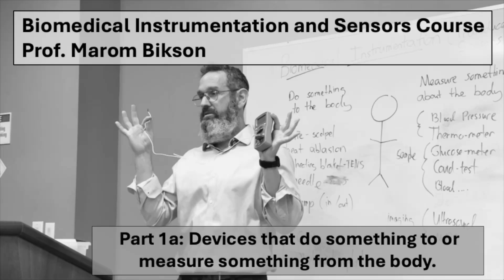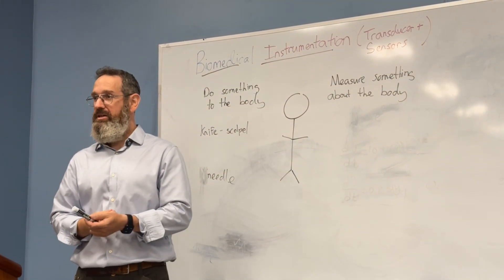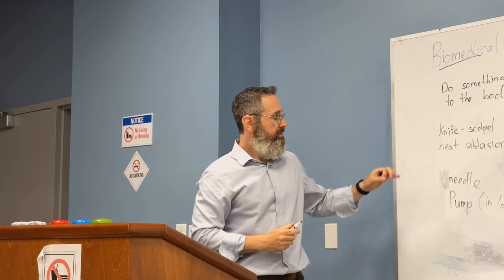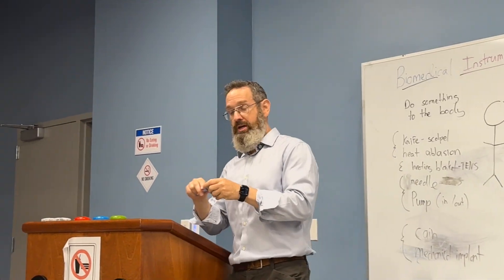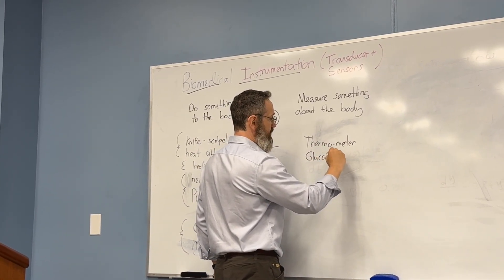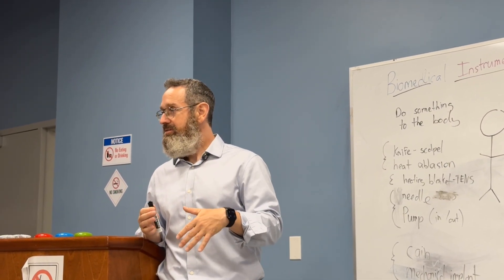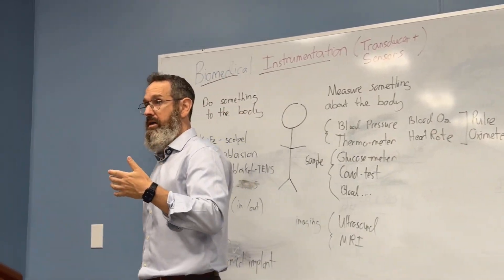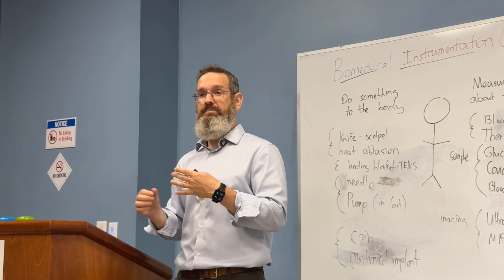Biomedical Instrumentation Course:1A.Devices that do something to or measure something from the body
Course on Biomedical Instrumentation by Prof. Marom Bikson.